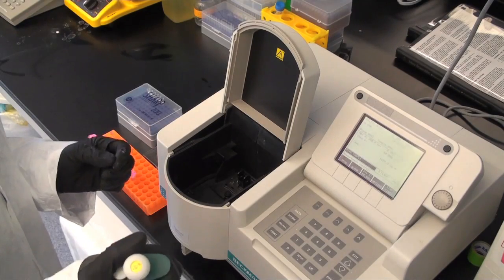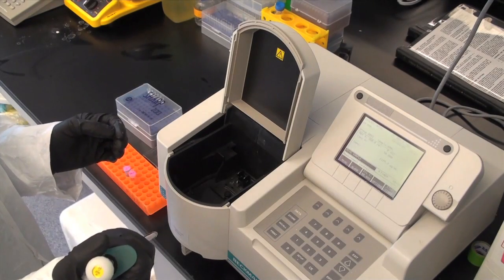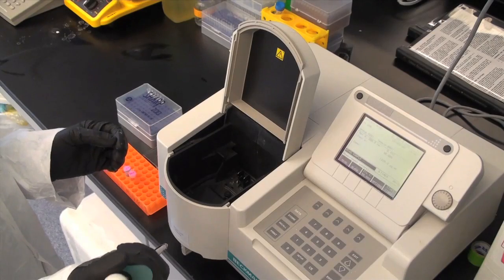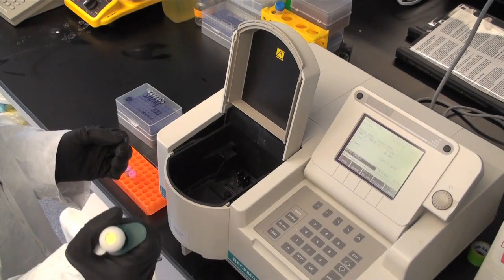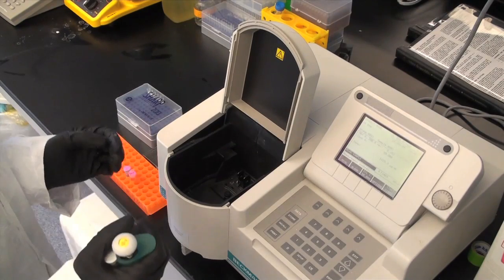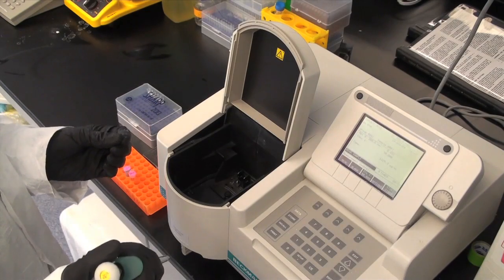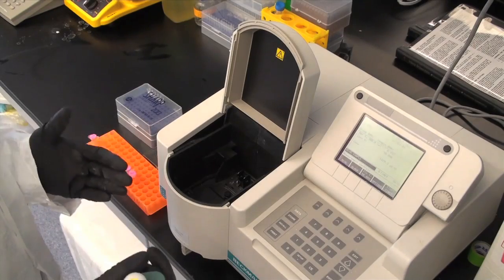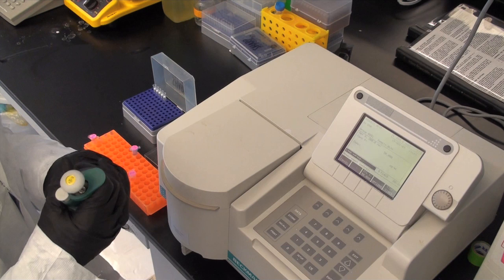Spectrophotometry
Nucleic Acid Techniques, Molecular Biology, Center for Cardiovascular Research